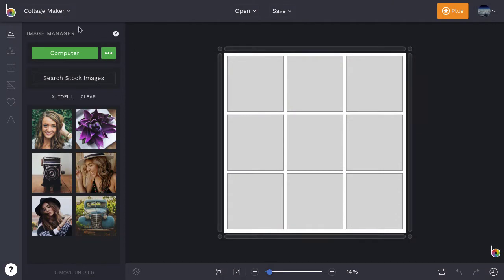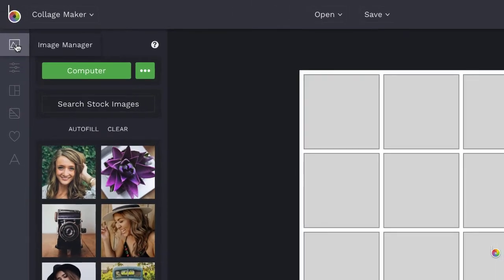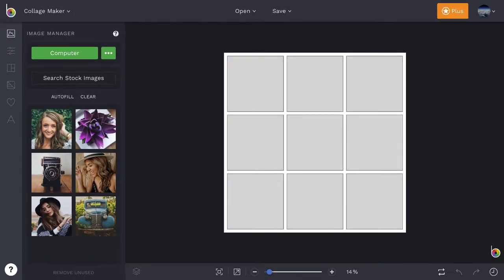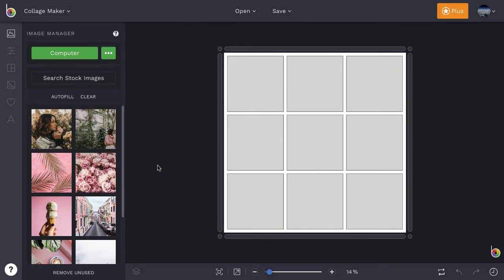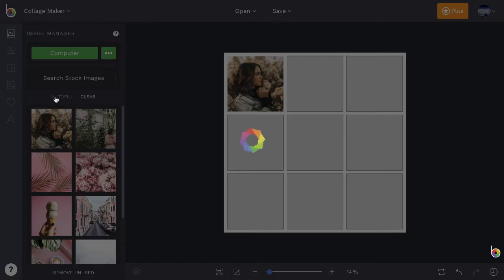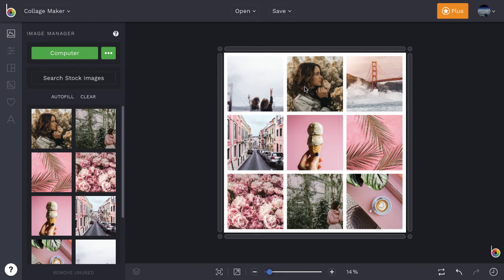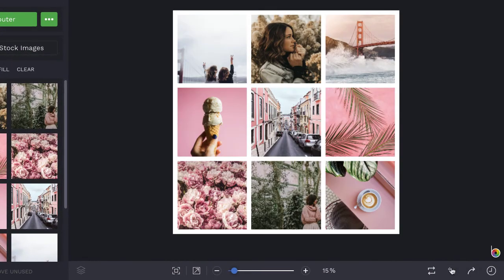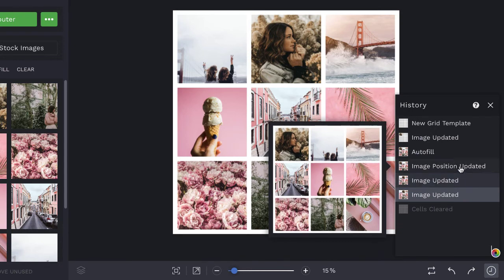How to Add Images to a Collage in BeFunky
Learn how to turn your favorite images into a photo collage with BeFunky's online Collage Maker!